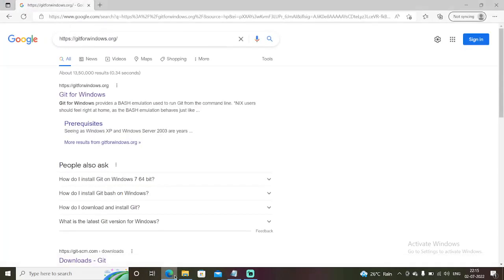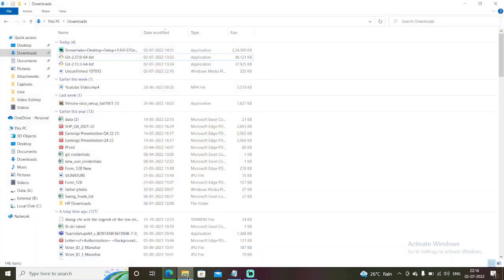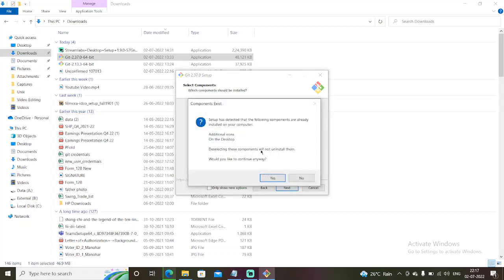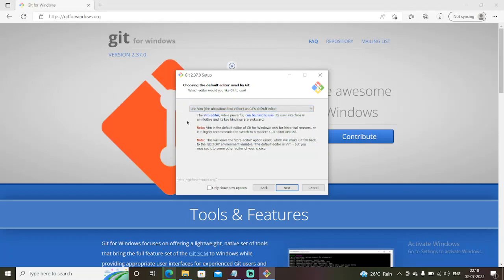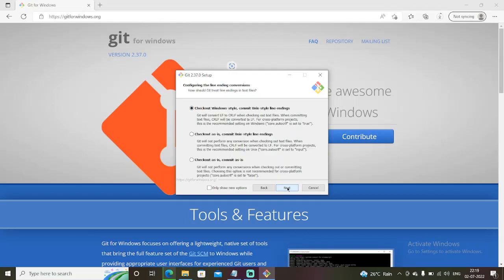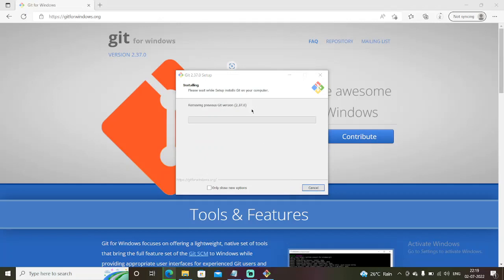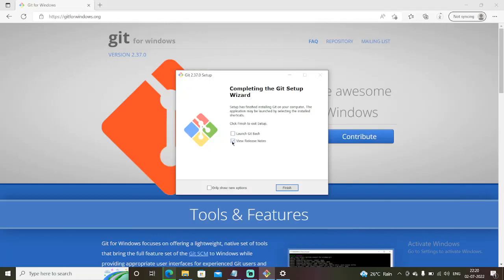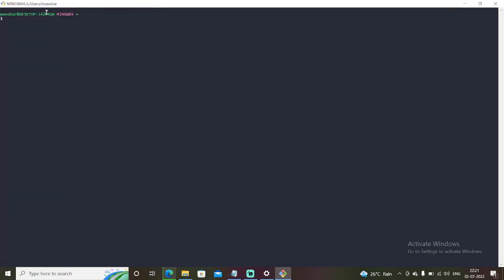Git Bash Terminal Installation to Execute Linux/Shell Commands on Windows.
This video is pre-requisite to future Shell script learning. This video shows how to install open source Git BASH application software which will provide us Linux command  line experience.